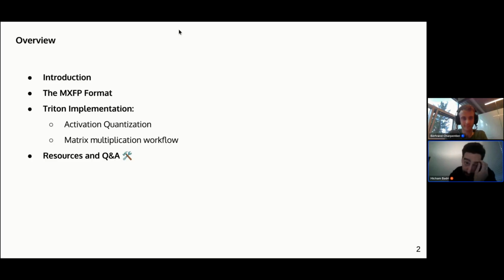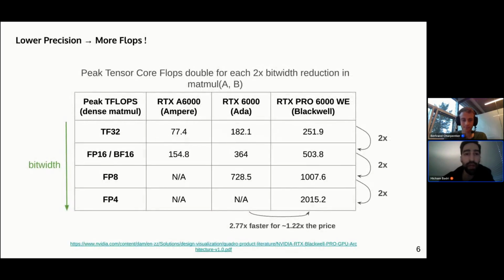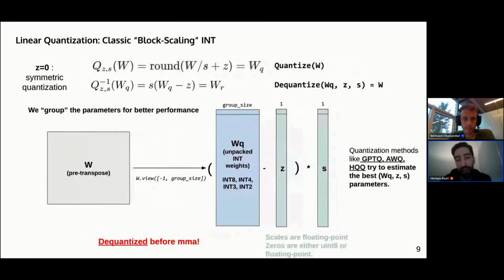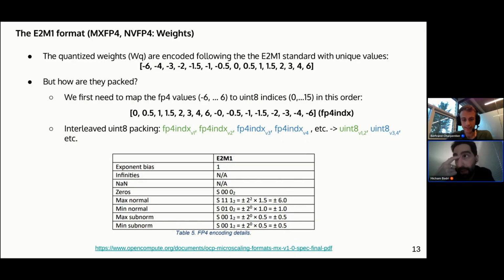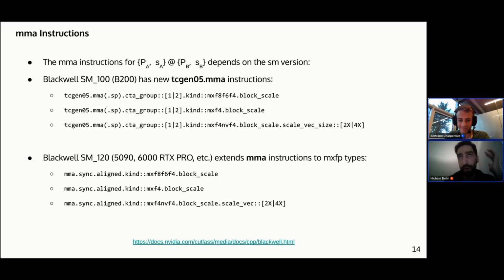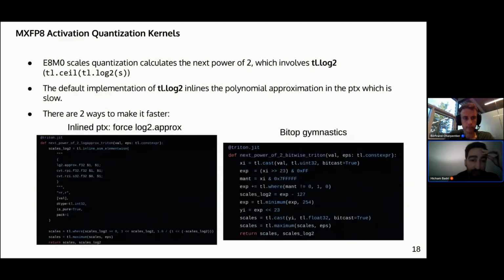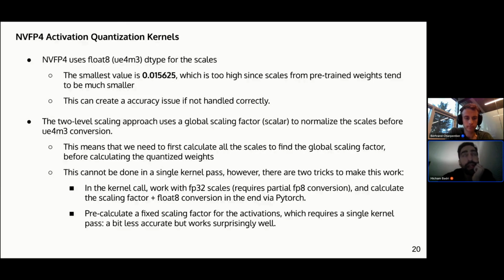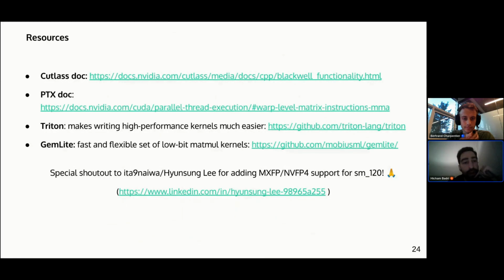Crack the Code: MXFP in Triton with Hicham Badri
MXFP is a new quantization format featured in Nvidia's Blackwell GPUs to accelerate AI workloads.

Join us to:
- Deep dive into the MXFP format specification and its practical implementation in Triton.
- Learn how to write efficient kernels for various MXFP operations to harness the full power of the new architecture.

Featuring:
- Hicham Badri (Co-Founder & Principal Research Scientist at Mobius Labs)

Don’t miss this opportunity to power up your AI workloads with the next-gen GPU technology!

Enjoy the Quality and Efficiency!

Why Pruna AI?
Pruna provides a model optimization framework that enables the delivery of faster, more efficient models with minimal overhead, making the AI solutions smaller, cheaper, faster, and greener.